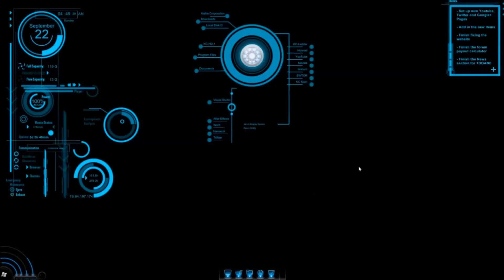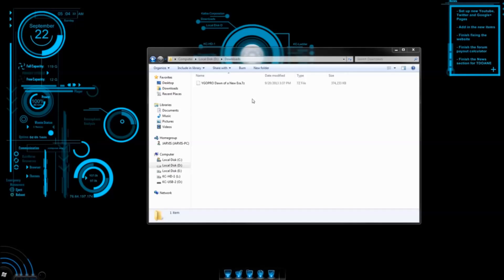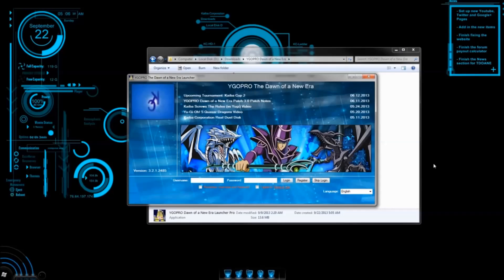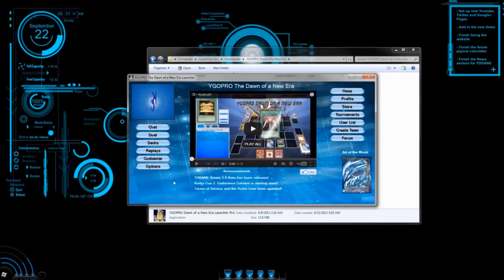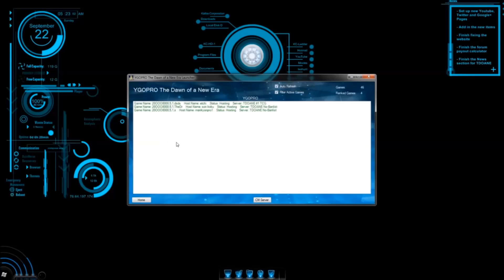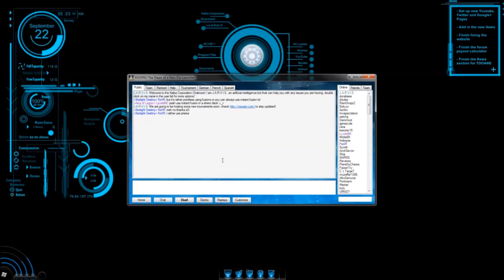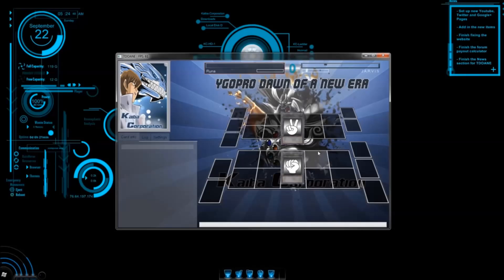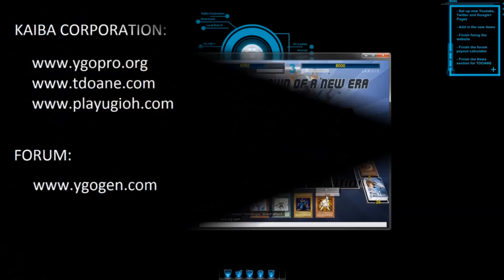How to Install Yu-G-Oh! The Dawn of a New Era (TDOANE YGOPro)